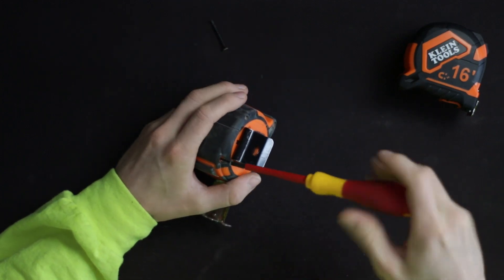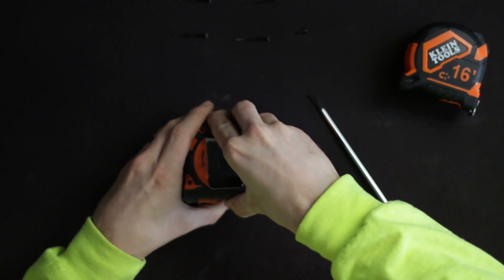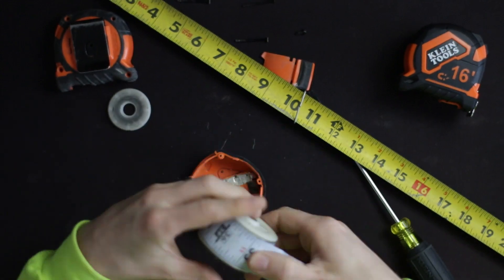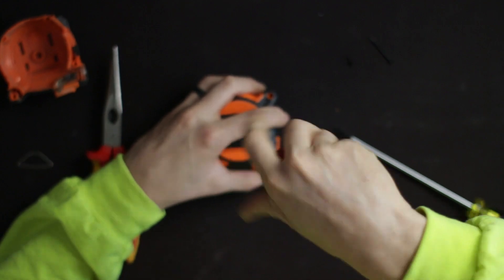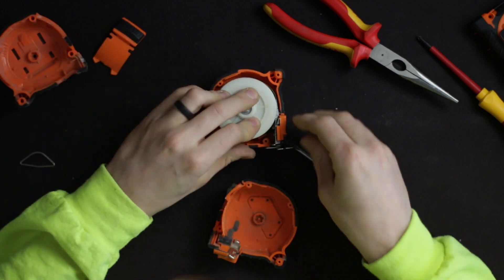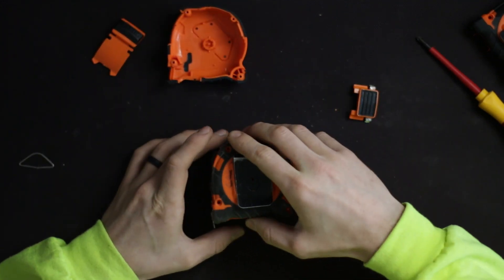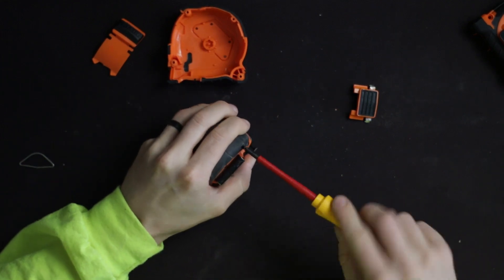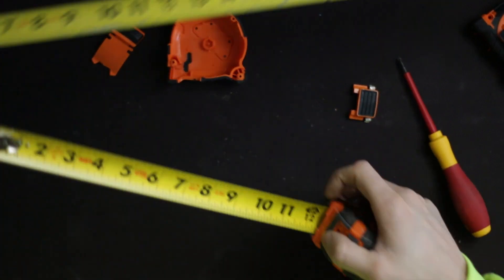How To Replace Tape Measure Tape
its easier to replace a tape measure tape than you may think. Watch and find out how!